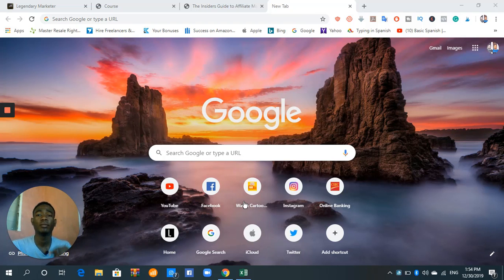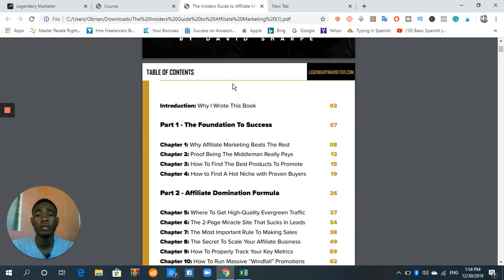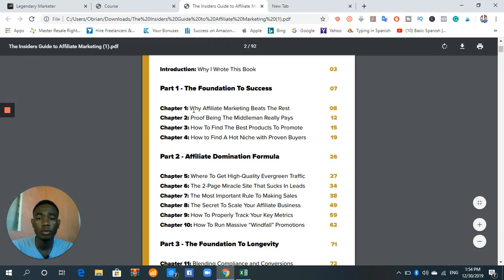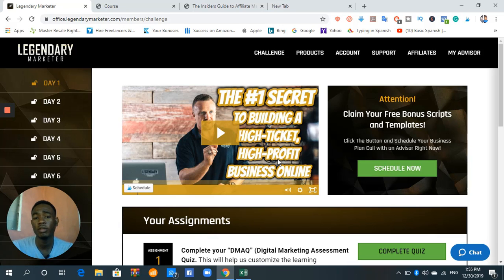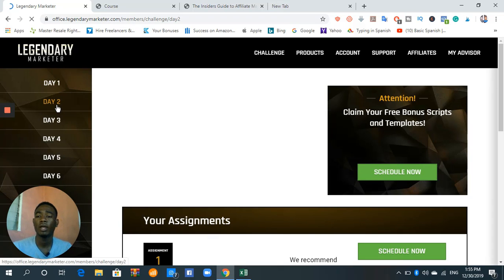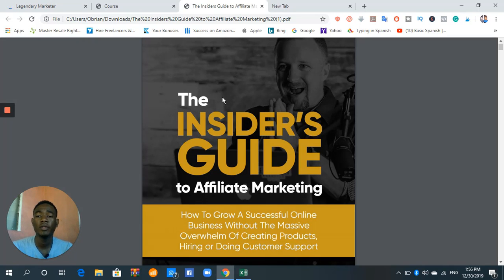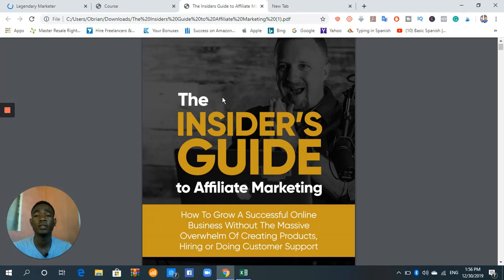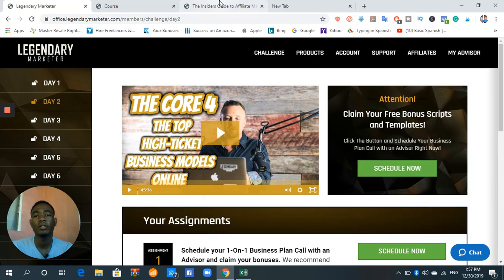3 Core Income Skills To Outsource When Starting An Online Business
3 Core Income Skills To Outsource When Starting An Online Business

In this video, I'm going to share with you 3 Core Income Skills To Learn When You're Starting An Online Business

hey, guys, In this video I share with you is 3 income skills tips that I think will help you in your business

Like this video? Please share it with others. They'll thank you for it!

SHARE ▶️ video link

O’Brian Streete

If you purchase anything through a link in this video or description, you should assume that I have an affiliate relationship with the company providing the product or services that you purchase, and that I'll receive a small commission.